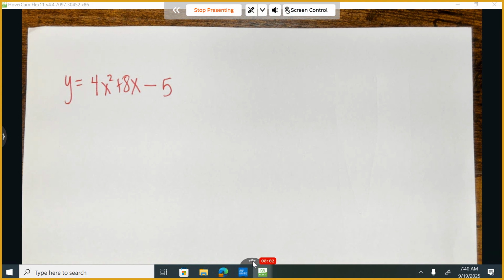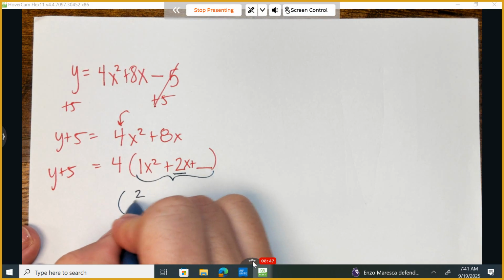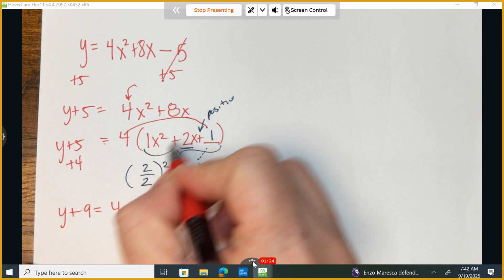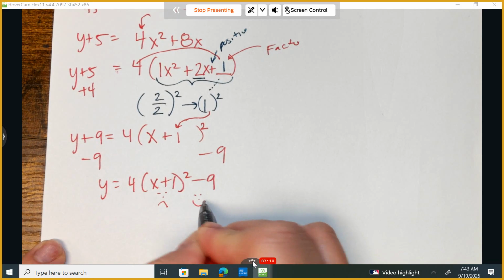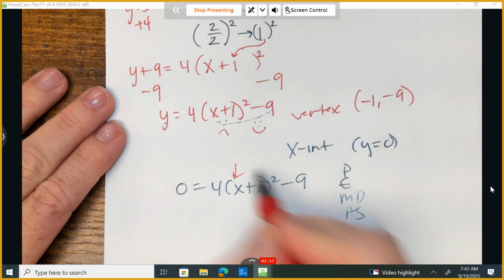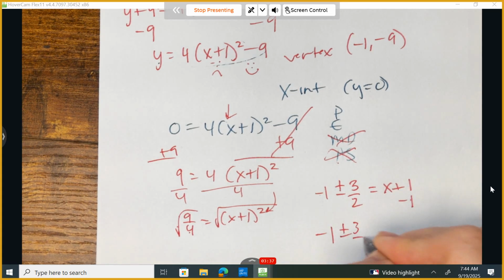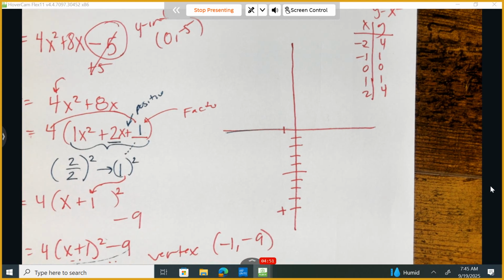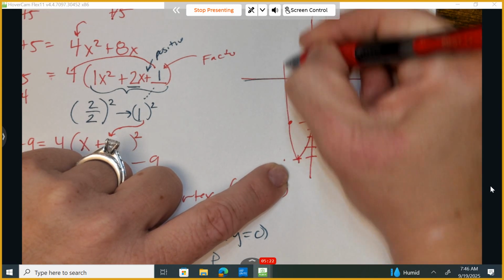Unit Five Lesson One Part II